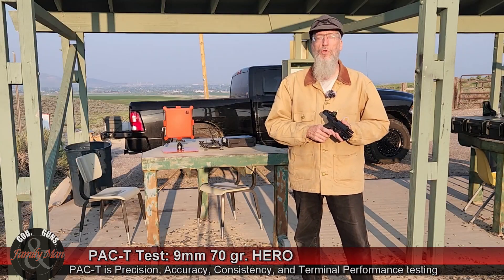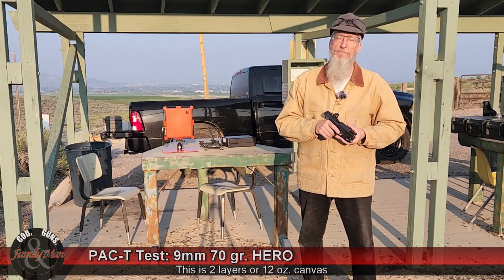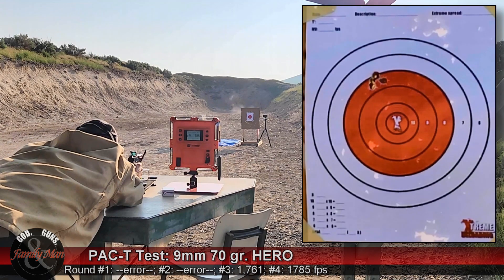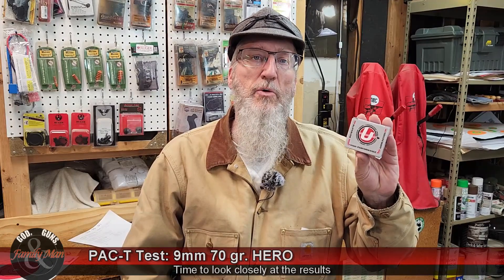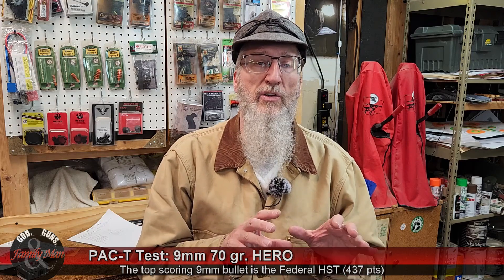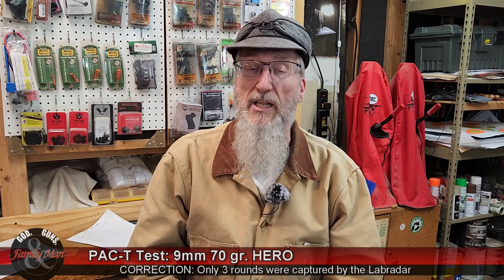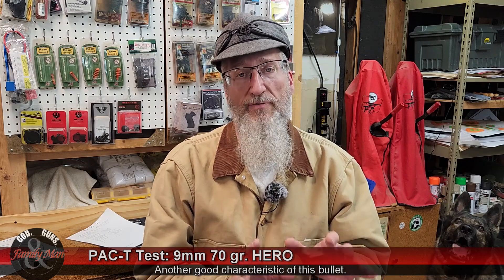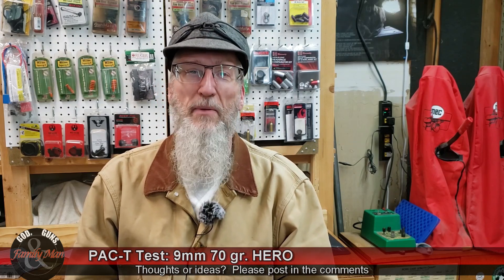PAC-T Testing: 9mm 70 gr. HERO (with soft barrier)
A review of this bullet was requested by one of our viewers.  It certainly turned out interesting and is a screaming fast 9mm load.  Check out our video to learn how it performed in our PAC-T test.

Timeline:
00:00 - Intro
02:55 - Range time
04:53 - Ballistic gelatin test
06:18 - Results and analysis
09:27 - Comparable to 4.6 and 5.7 bullets?
14:26 - Wrap up